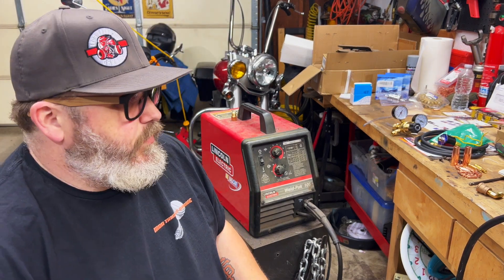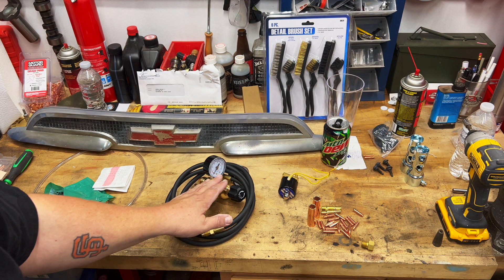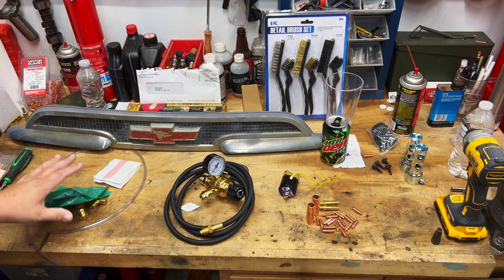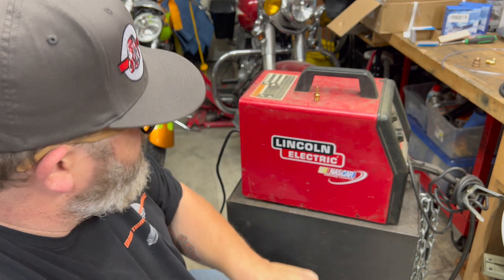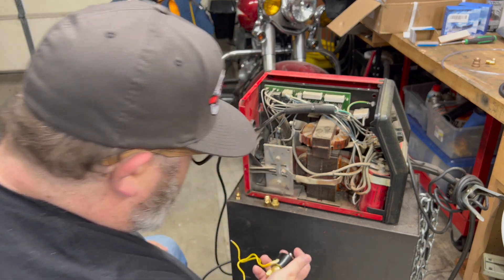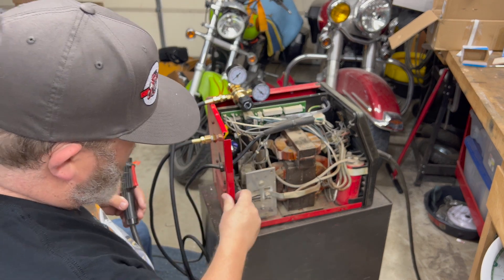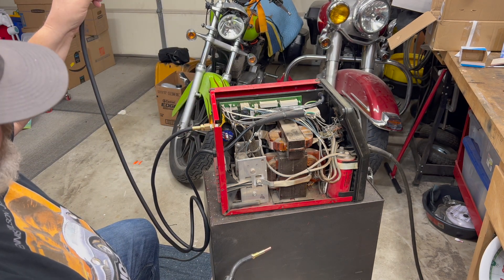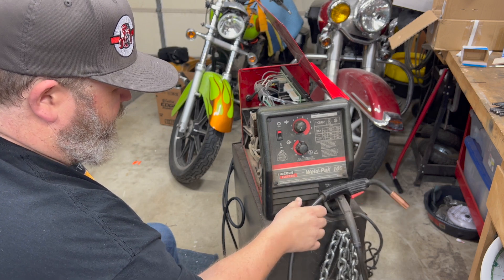Lincoln Weld PAK 100 MIG conversion. CHEAPER!! (Parts list in description)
After many years of trackside service. My Lincoln Weld Pak 100 gets an UPGRADE!! Finally I'm converting the flux core set up to full MIG. I'll do Argon/Co2 shielding gas conversion for $100 less than the Lincoln branded kit.

AMAZON list of parts;

CGA580 Argon CO2 Regulators,...

Mig Welding gun accessory 0.030"...

1/4 Inch Electric Solenoid Valve...

Misc parts;

3’ of 3/16” ID hose. I bought at the local hardware store.

2) 5mm x 10mm Allen head screws to mount the solenoid

1) 1/4” NPT male/ 3/16” barbed fitting for the welder side of the solenoid.

1) 1/4” NPT Male to 3/8” NPT female adapter.

1) 3/8” NPT male to 3/8” flare for the hose to argon tank.